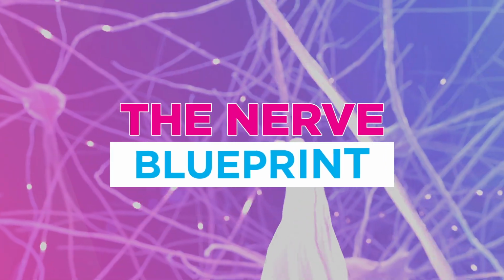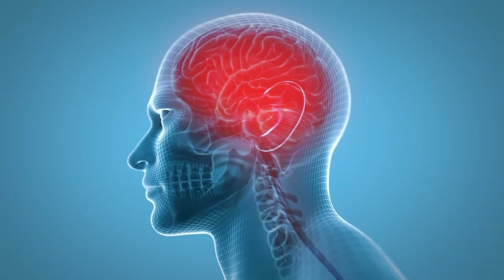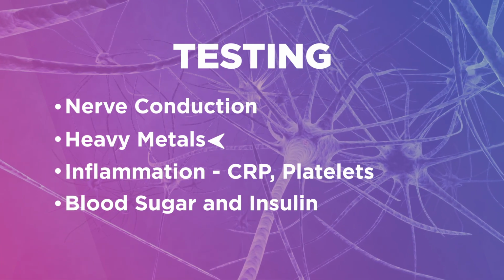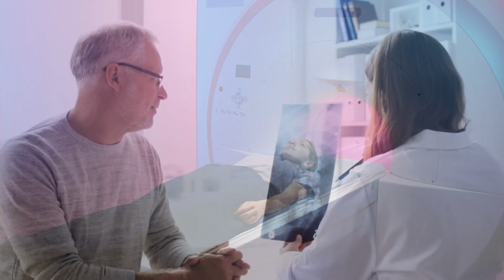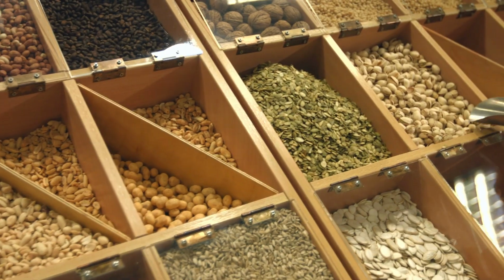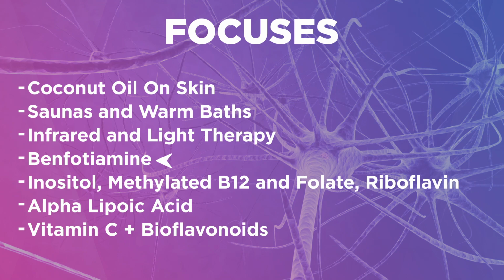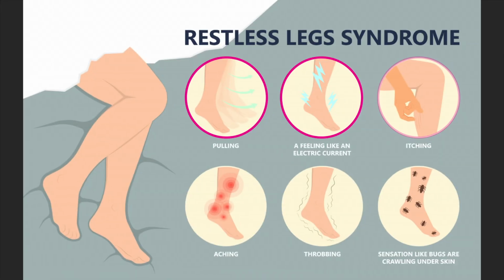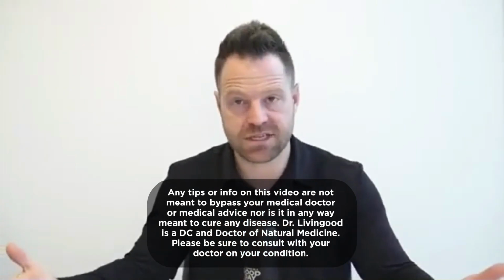Nerve Pain? The Blueprint For Better Nerve Health & Pain Management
Ever wondered what secrets your nervous system holds? This video reveals the truths about nerve health. Learn how simple actions can boost nerve function, prevent damage, and alleviate pain. Explore counterintuitive facts that could change your approach to nerve care. Are you sabotaging your nerve health without knowing it? Check out this video to find out more on how to take better care of your nerves.

Don't know where to start on your journey to better health and living? Get a copy of my FREE book